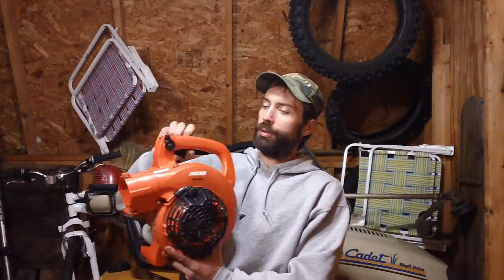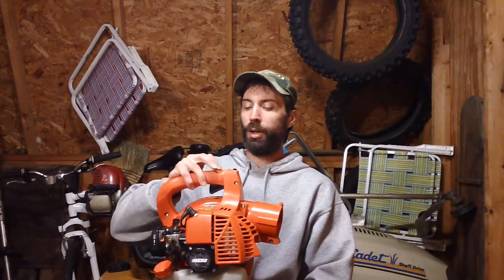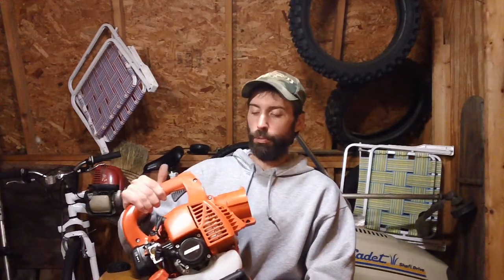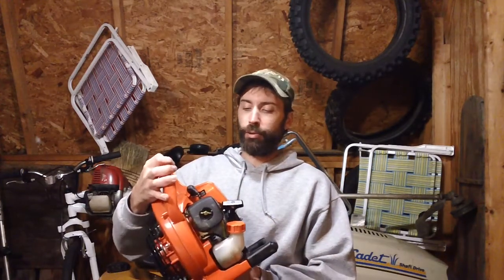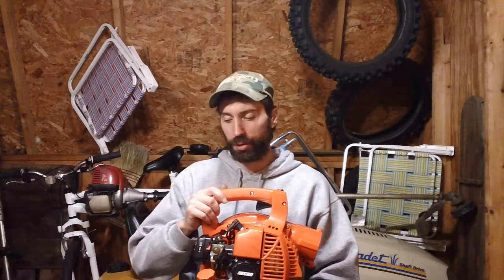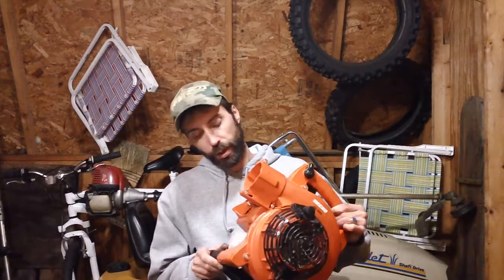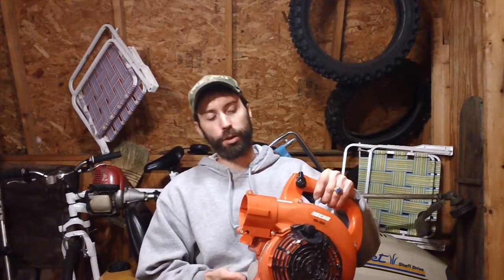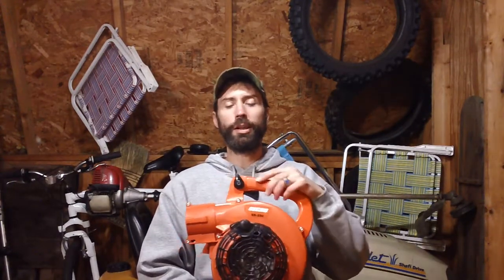REVIEW OF A ECHO LEAF BLOWER (NOT STRING TRIMMER)